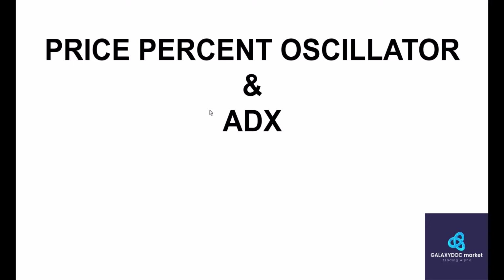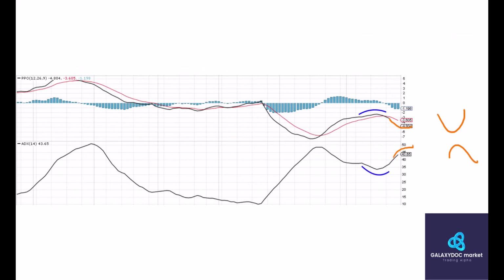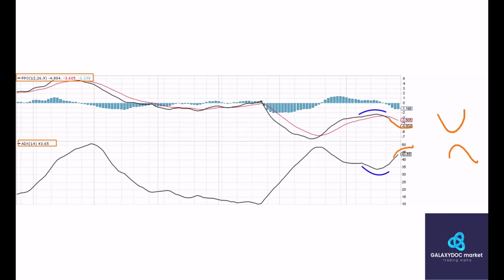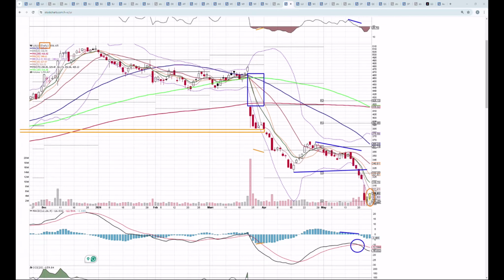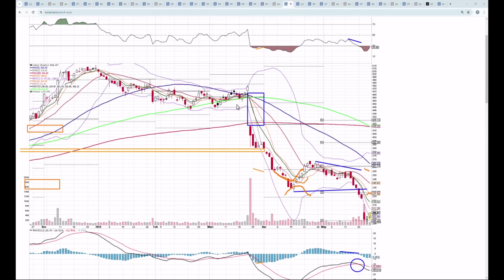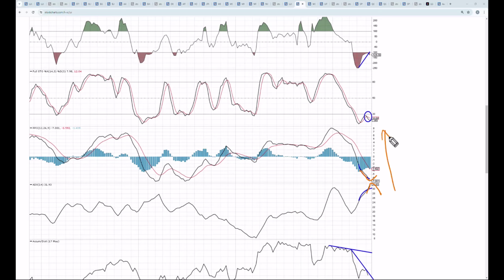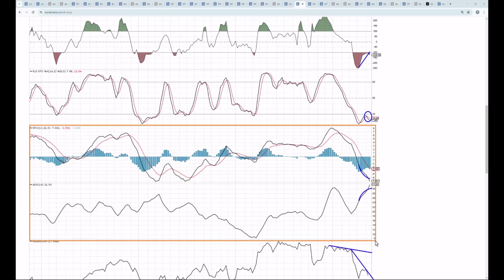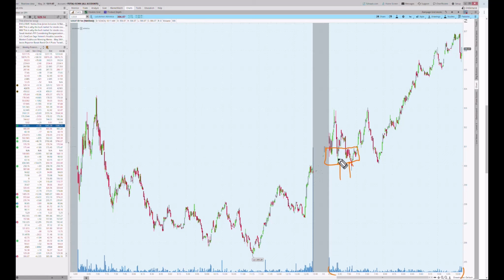LEARN THIS EASY SECRET PRO STOCK TRADERS USE TO DOMINATE THE STOCK MARKET.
Galaxydoc Market teaches the secrets that pro stock and options traders use to dominate the stock market and consistently determine market bottoms and stock trend reversals. We break down the simple concept of Price Percent Oscillator (PPO) and Average Directional Index (ADX) in an easy-to-understand and simplified way so that even a beginner or advanced stock and options traders alike will find it helpful to make money in the stock market. We discuss $LULU as an example of the PPOADXCRUSHINDICATOR that Galaxydoc Market uses daily to consistently find winning trades. It is easy to master this stock strategy and take your trading to a successful pro-level stock trader.

Unlock the secrets of successful stock traders with these easy-to-follow tips that the pros don't want you to know. Discover how to navigate the stock market like a seasoned trader and take your trading game to the next level. Learn how to make informed decisions and maximize your profits with these insider tips. Watch now to gain an edge in the world of stock trading!